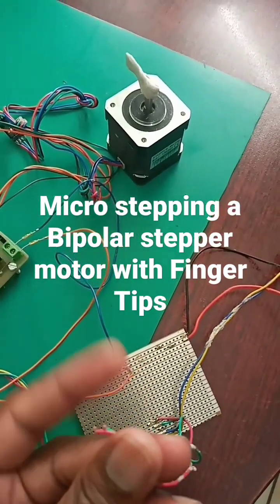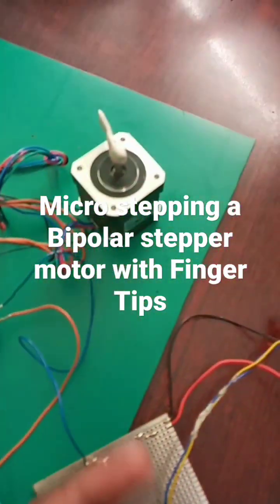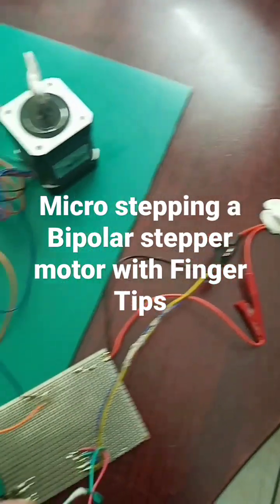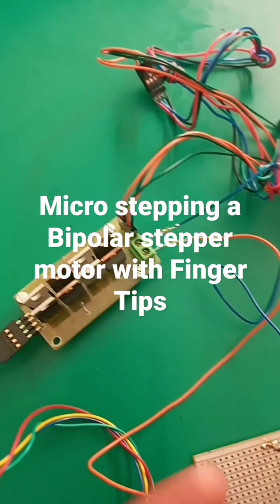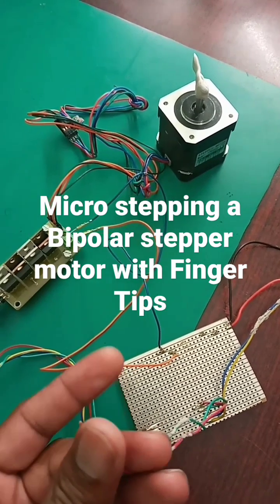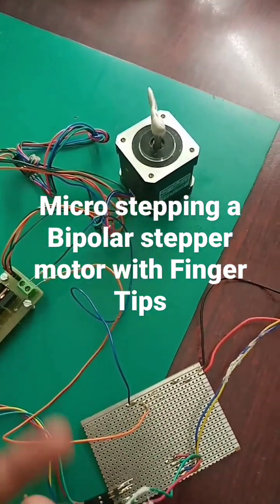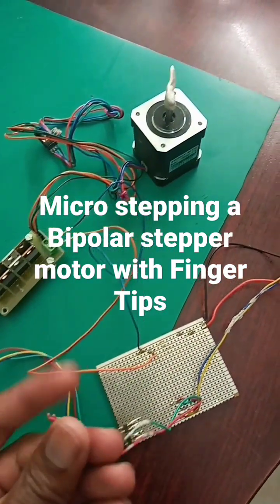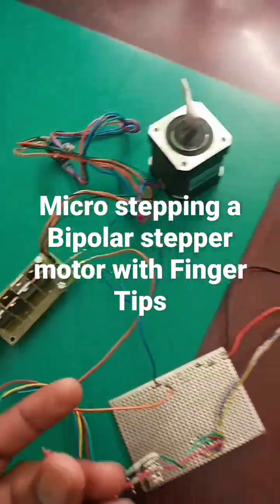MicroStepping a Bipolar Stepper Motor with Finger Tips 😀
To drive a bipolar stepper motor you need to provide current or signal to the motor coils. These are coils are arranged in pairs in the case of a bipolar we have 2 pais, 4 wires, and each pair must be energized in a specific sequence to achieve microstepping.